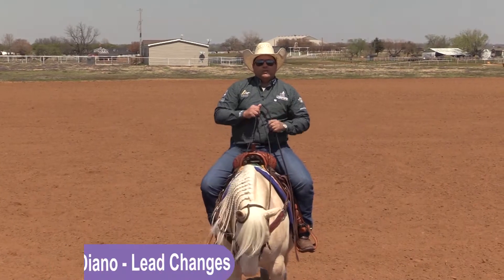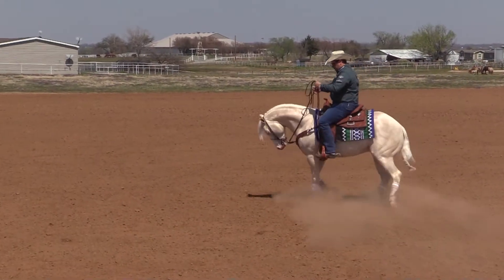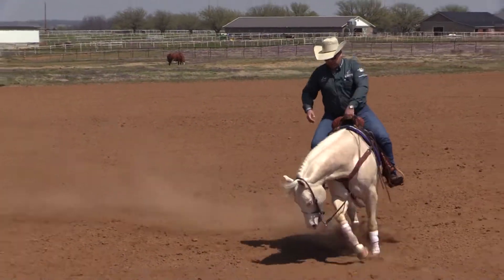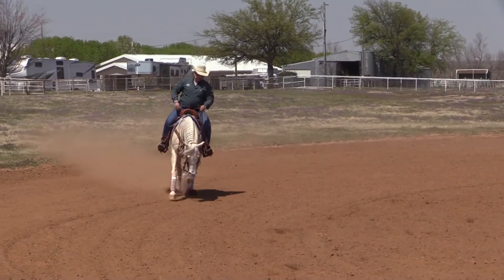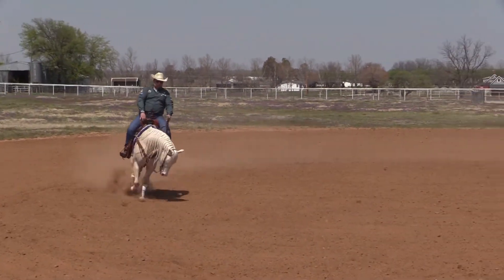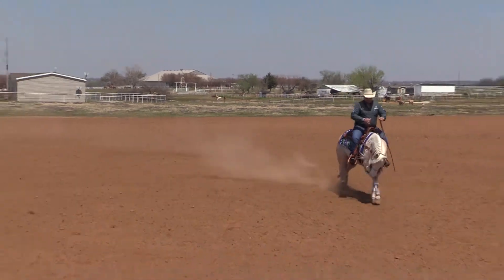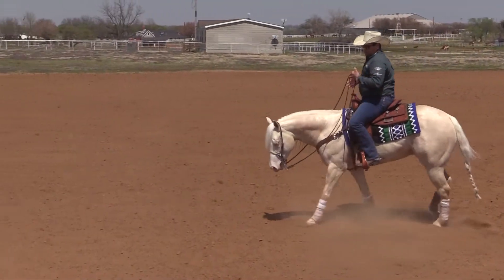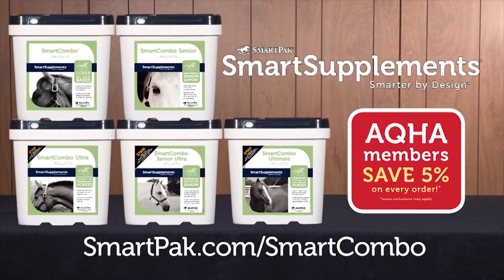Gabriel Diano - Lead Changes